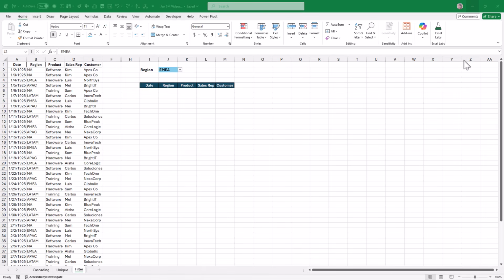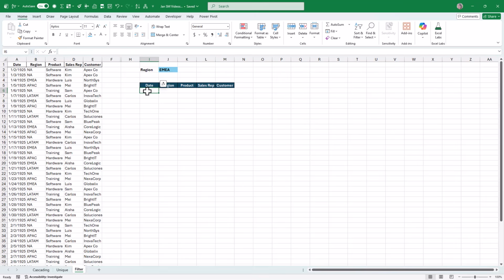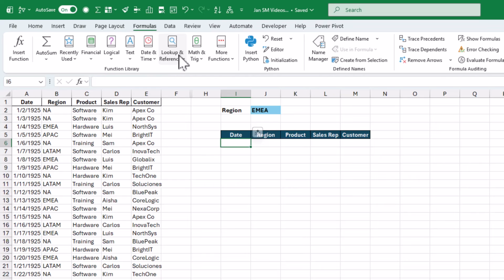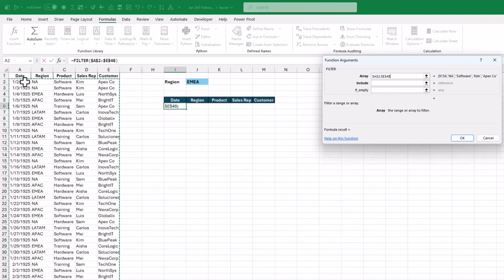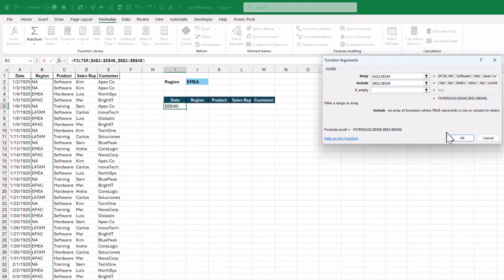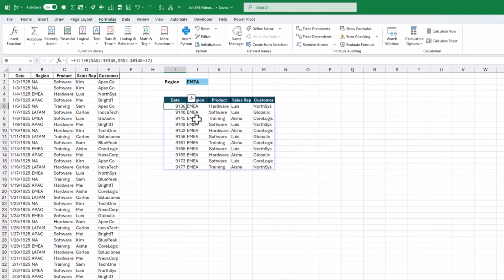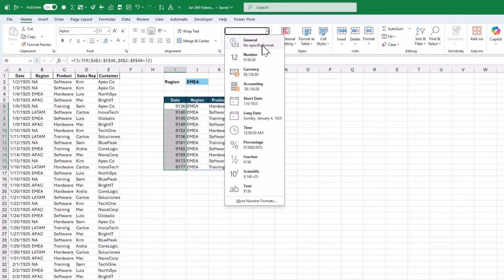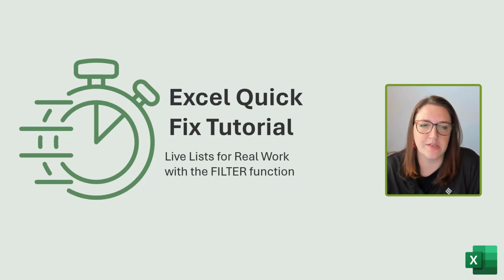Using the FILTER Function in Excel | Everyday Office